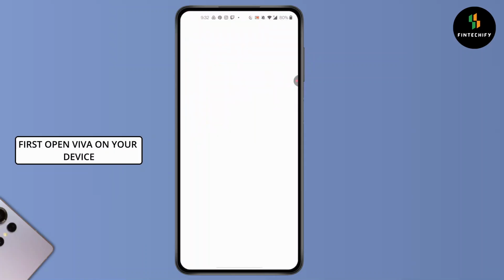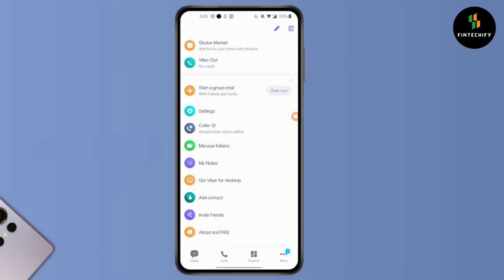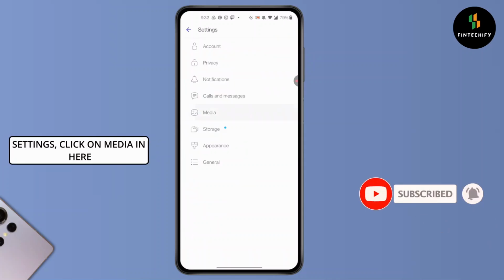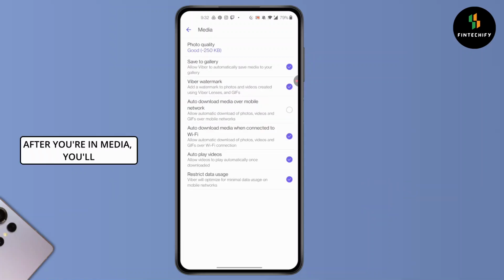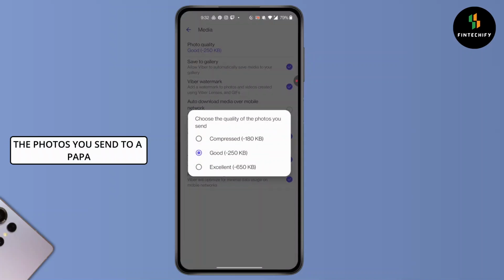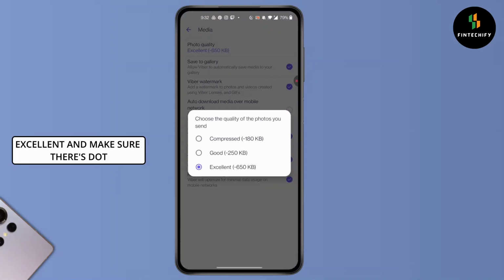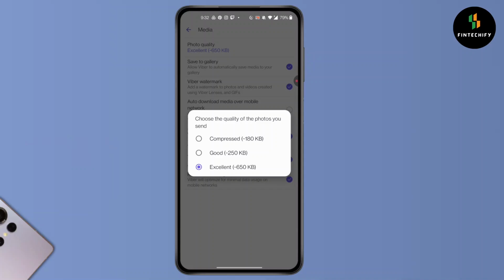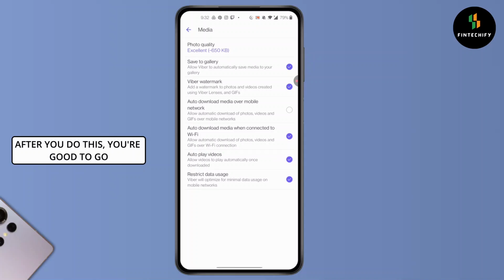How To Send High Quality Photos & Videos On Viber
Welcome to our step-by-step guide on How To Send High Quality Photos & Videos On Viber! If your photos and videos are losing quality when you send them on Viber, this video is for you. We’ll show you how to share images and videos without compression, adjust Viber settings for high-quality media, and make sure your media stays crisp and clear when sent to friends or groups.

In this video, we will show:
How to send high quality photos on Viber
How to send high quality videos on Viber
How to adjust Viber settings for media quality
Tips to prevent media compression on Viber
How to share large files on Viber
How to ensure your photos & videos remain clear